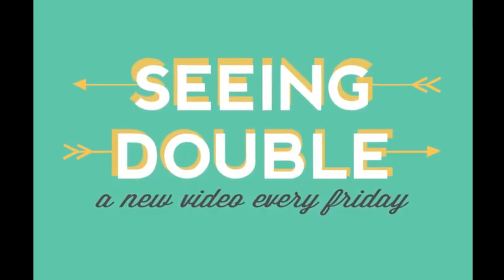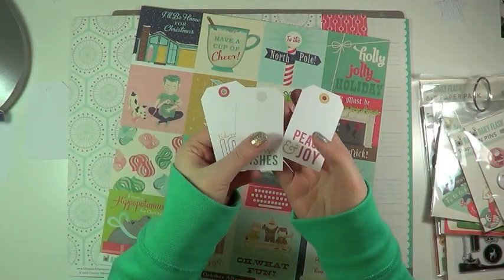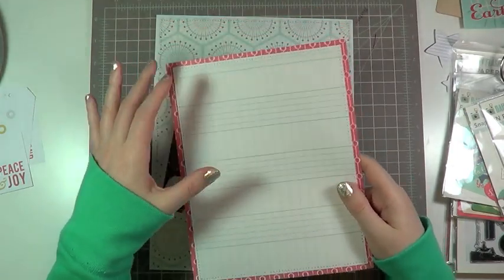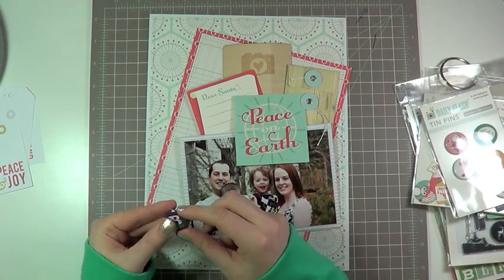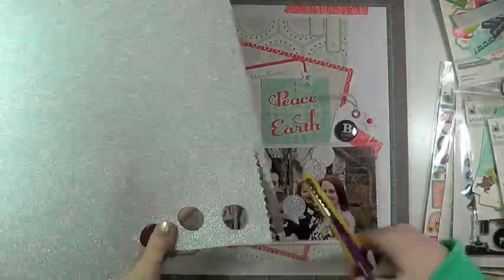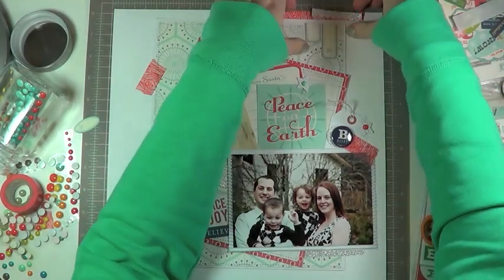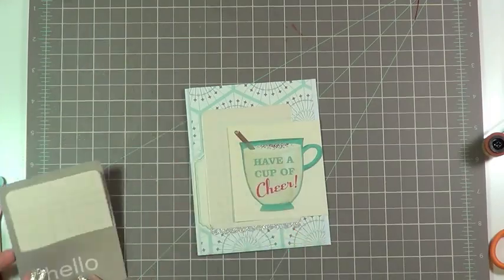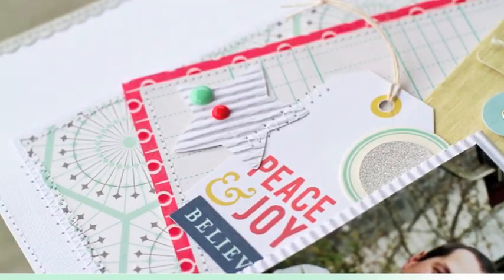Seeing Double: Peace on Earth (Two Peas in a Bucket)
Laura Craigie, Garden Girl at Two Peas in a Bucket demonstrates how to create a scrapbook page and card from start to finish.